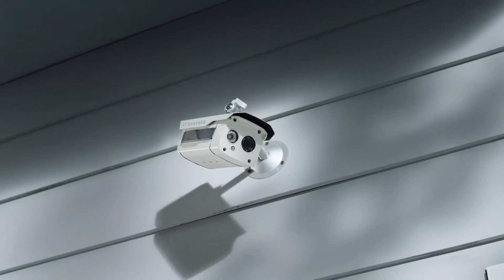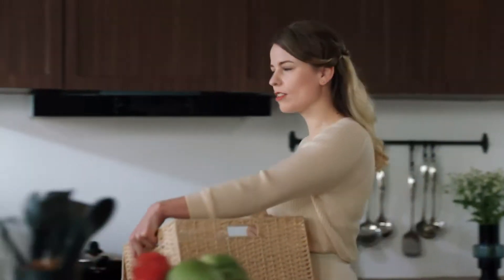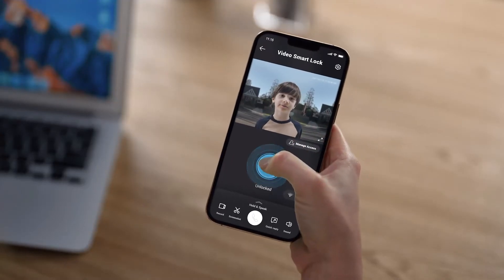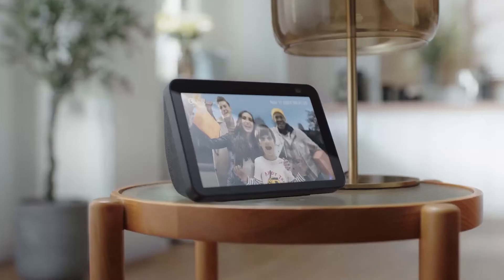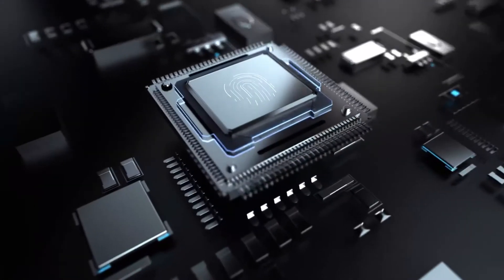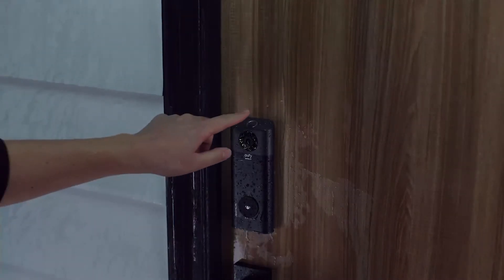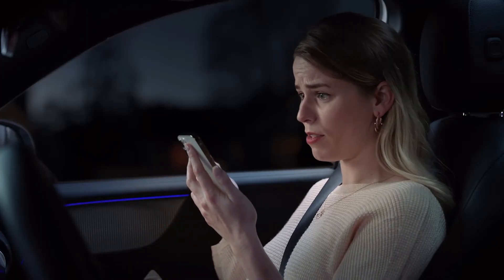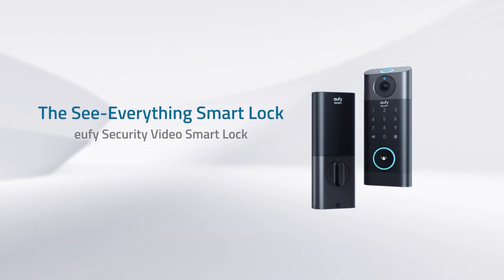eufy Security Video Smart Lock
Note: Video courtesy of eufy